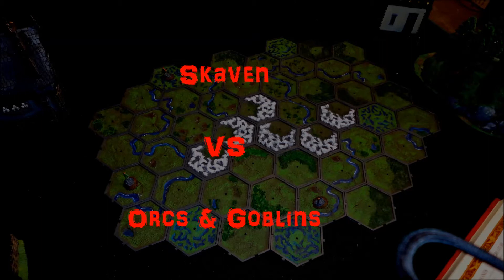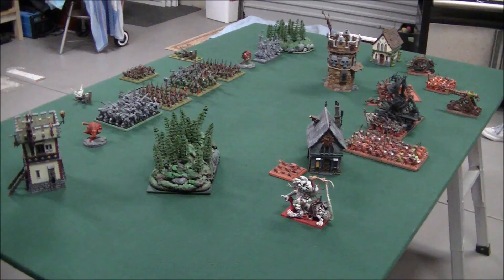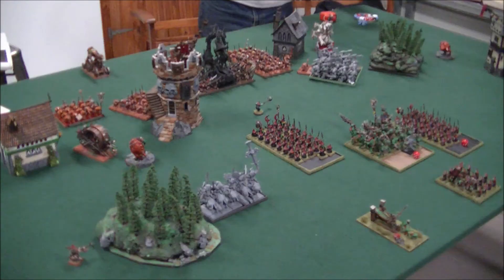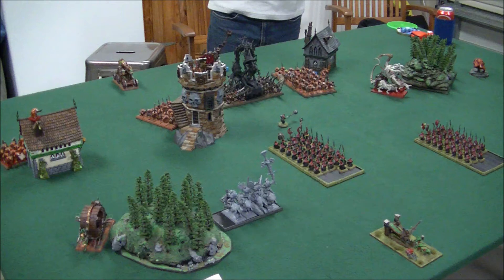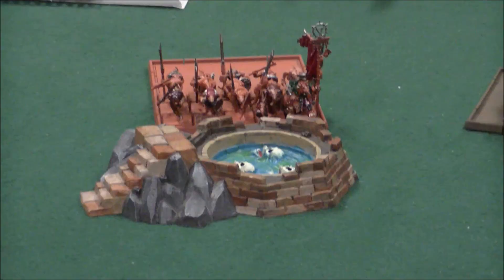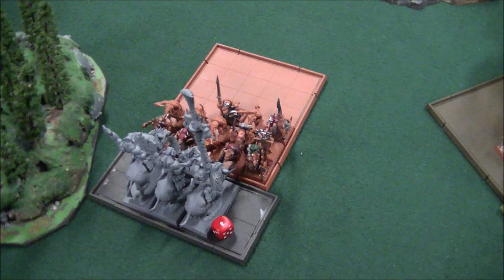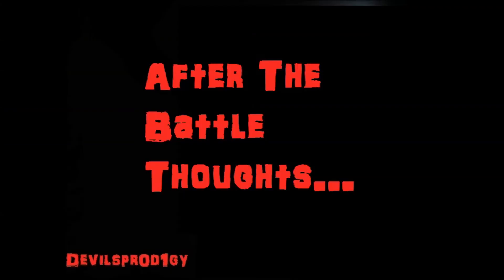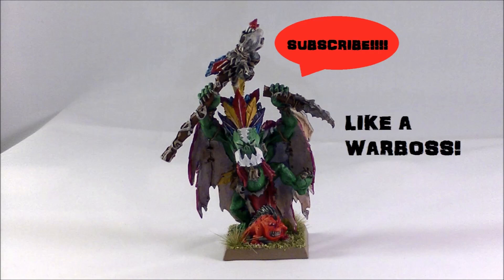Warhammer Fantasy Mighty Empires Campaign Battle - Turn 3: Orcs Goblins vs Skaven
Turn Three - Game One of the Warhammer Fantasy Mighty Empires Campaign.

Game one match: Skaven vs Ogre Kingdoms